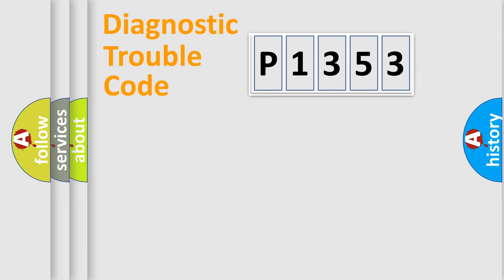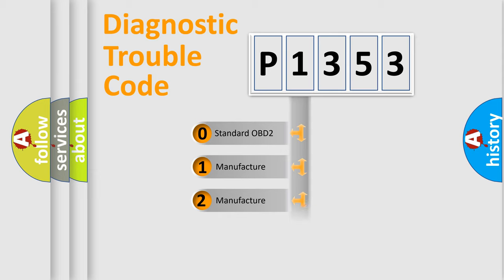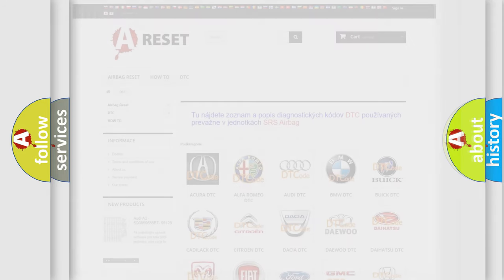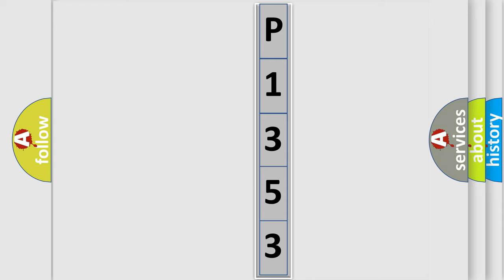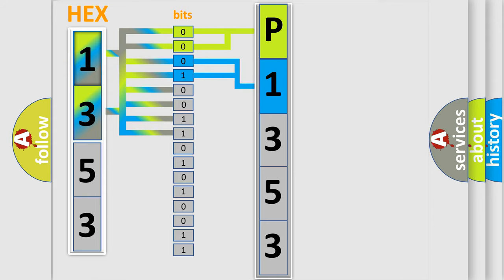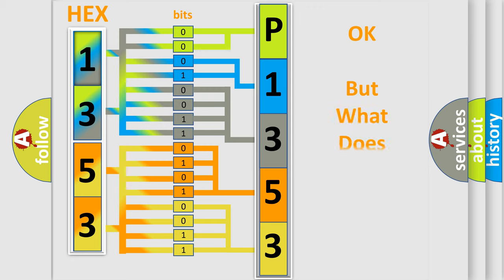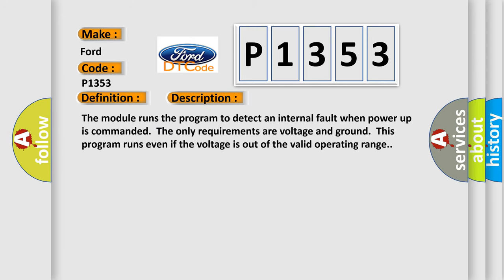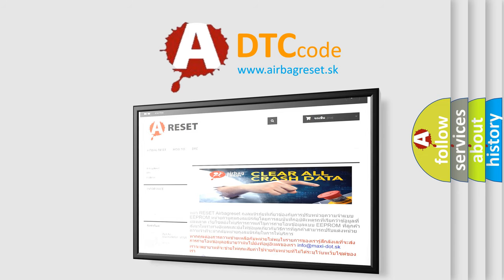DTC Ford P1353 Short Explanation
Contents:
0:21 Basic DTC analysis according to OBD2 protocol standard.
1:48 Insight into programming
2:58 A diagnostically understandable description of the Diagnostic Trouble Code
3:05 Basic error definition

Make:
Ford
Code:
P1353
Definition:
Electronic Control Unit (ECU) Performance Parity Error
Description: